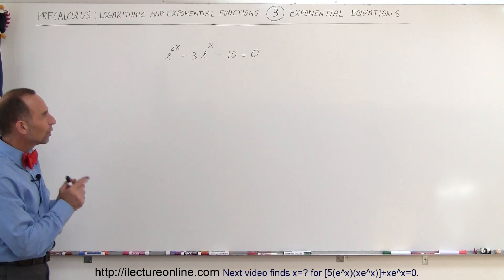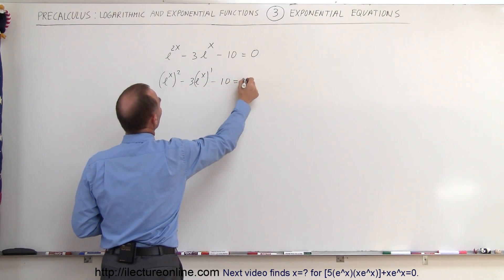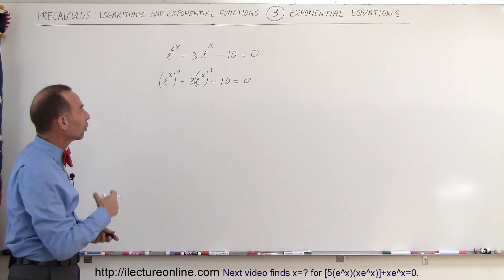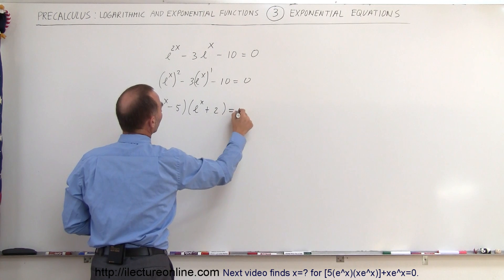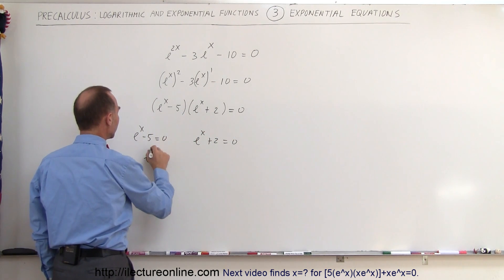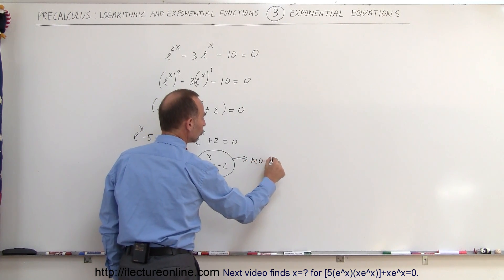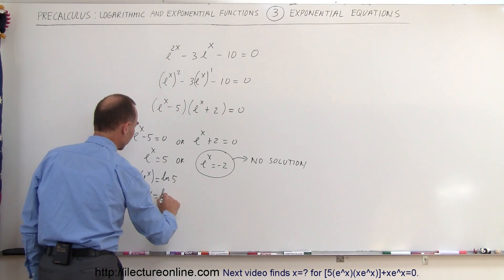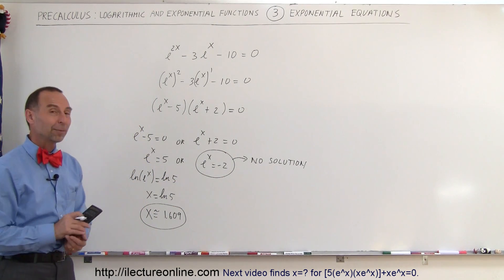PreCalculus - Logarithmic & Exponential Functions (3 of 20) x=? for [e^(2x)]-(3e^x)-10=0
In this video I will find x=? for [e^(2x)]-(3e^x)-10=0.